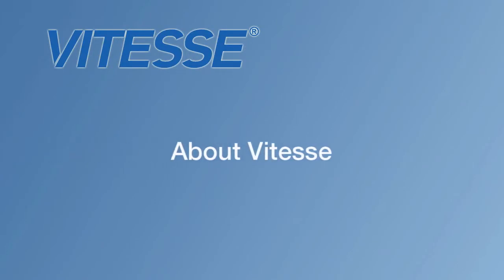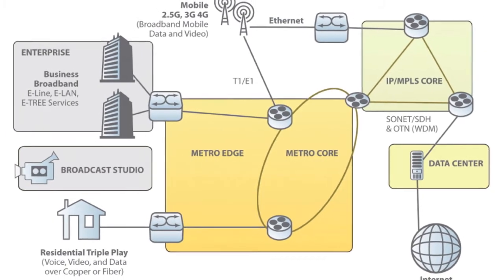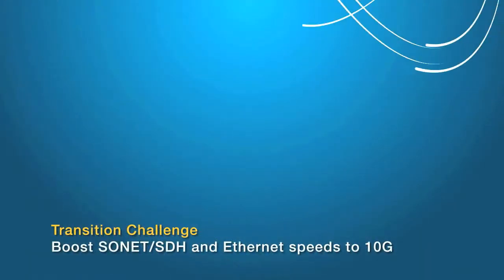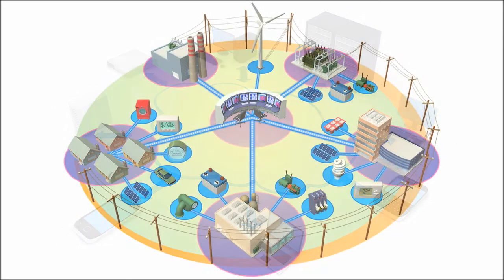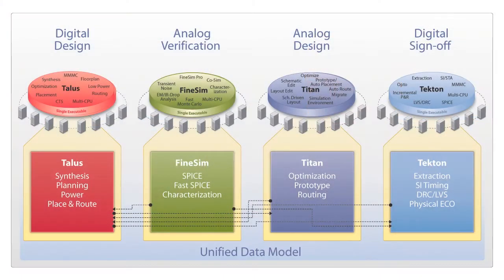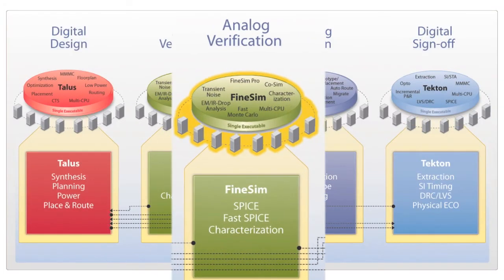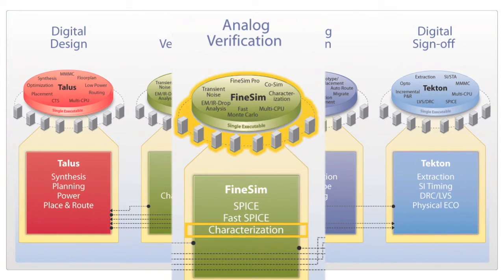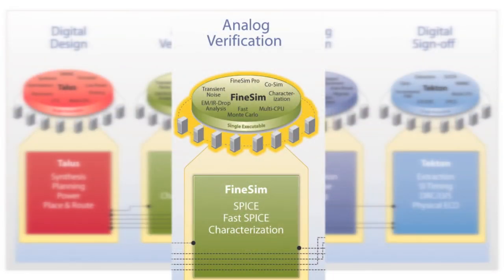Mike Cole, Senior Physical Design Engineer, Vitesse Semiconductor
Mike Cole describes how SiliconSmart, Talus and FineSim enables Vitesse to achieve and sustain a competitive advantage and provide superior products by reducing development cycle time and costs of its networking ICs.